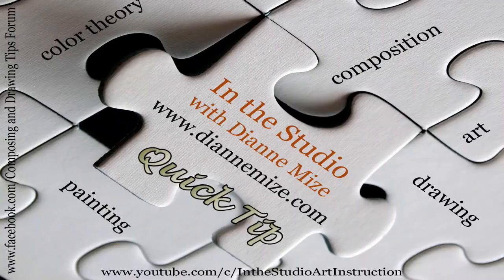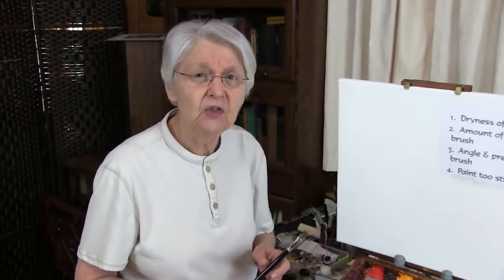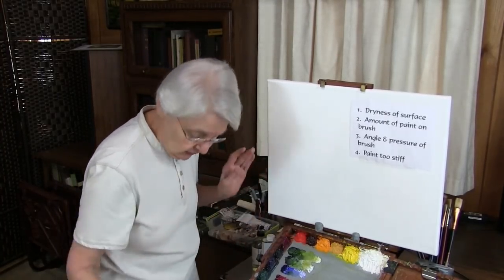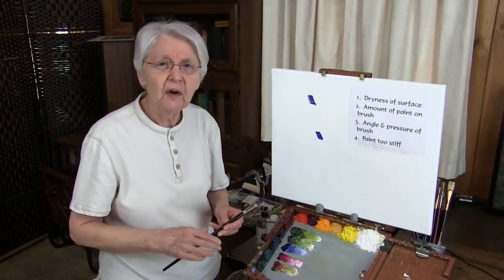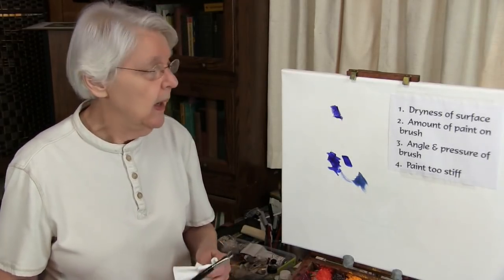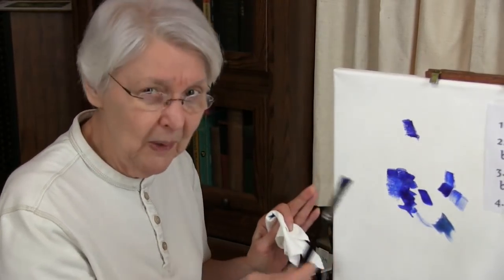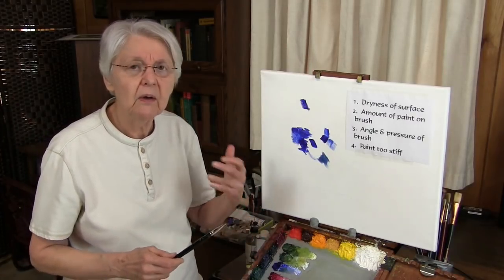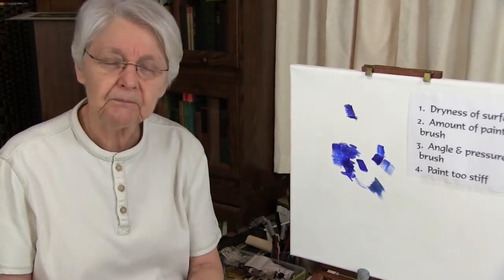Quick Tip 150 - Adhering Paint to Canvas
A subscriber asked what is the best way to apply paint and make it stay where you place it on the canvas.  Art teacher Dianne Mize shares her insight to the best practices.